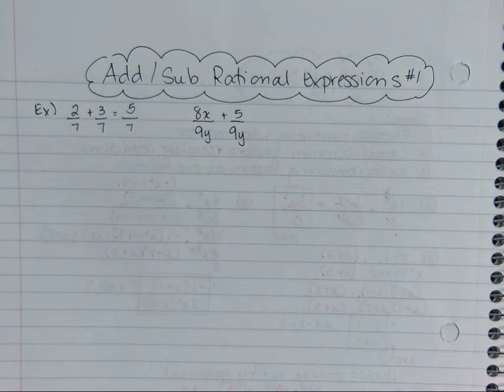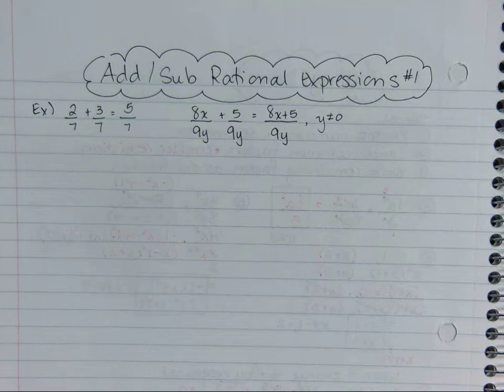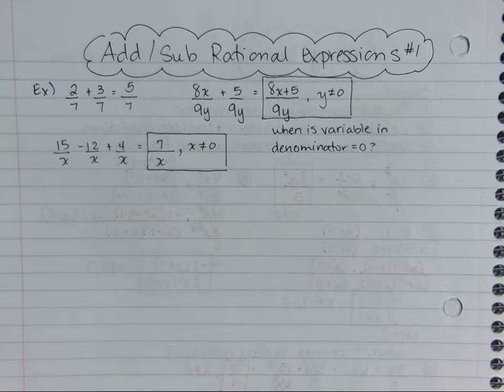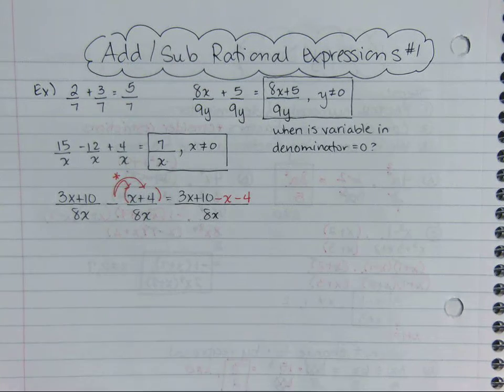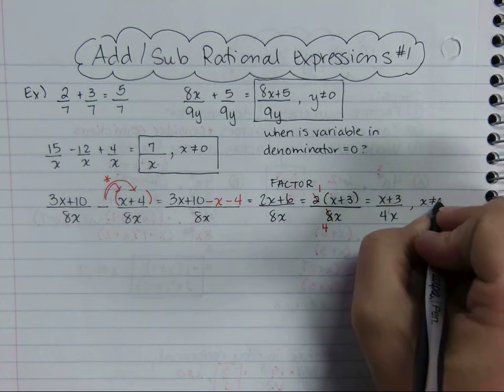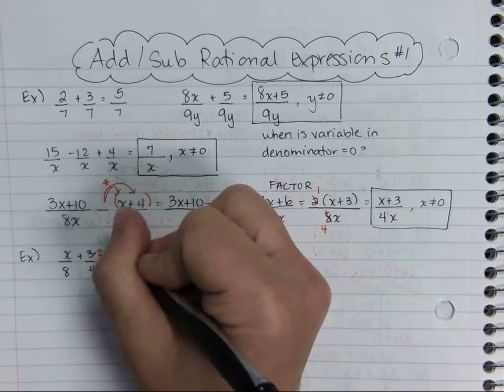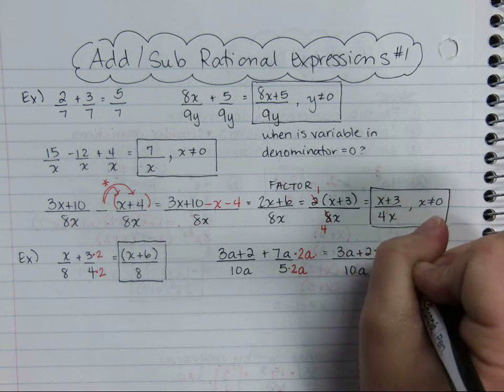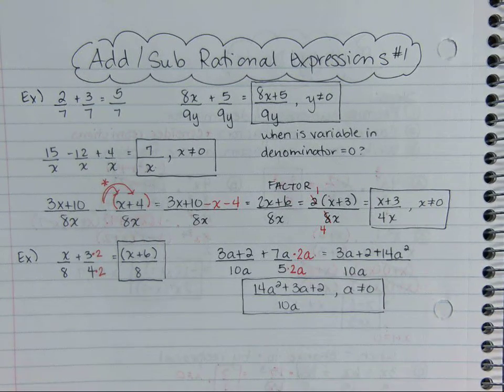Adding and Subtracting Rational Expression #1